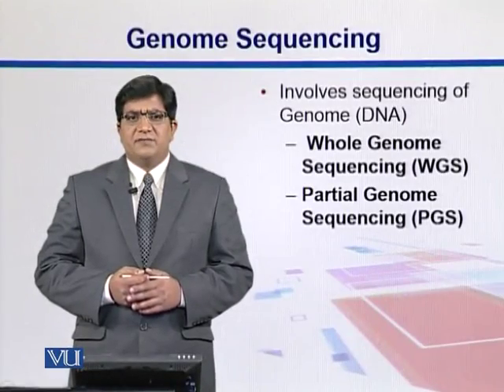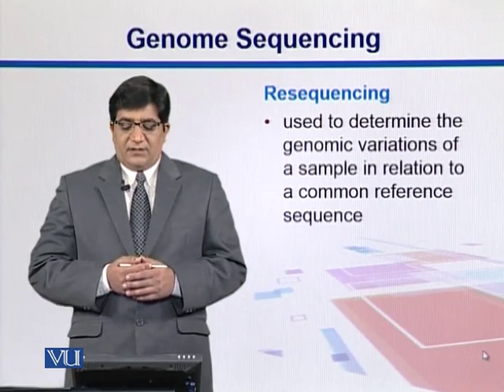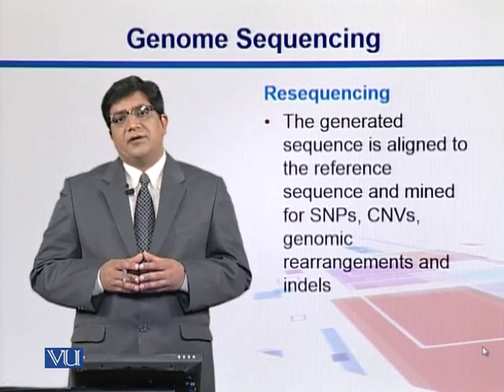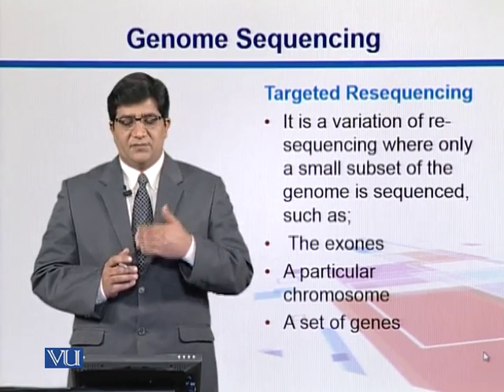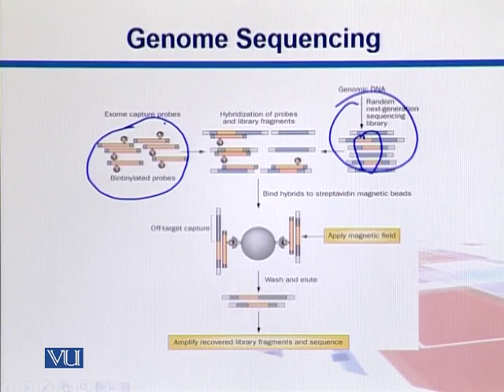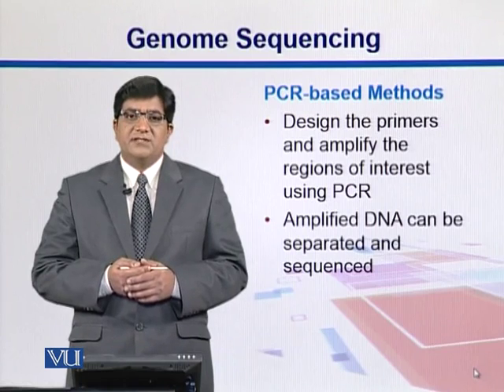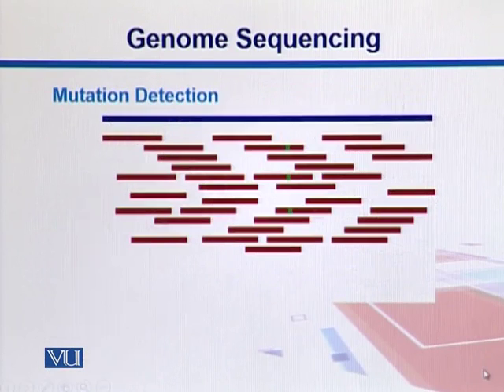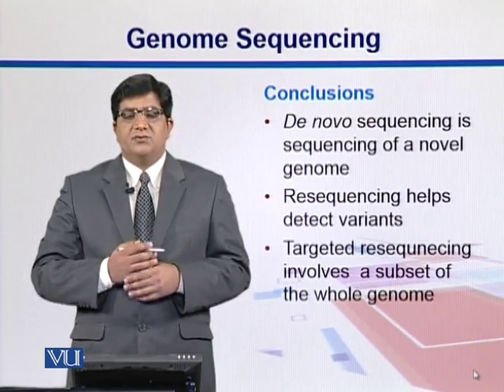BIF733_Topic068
Topic: 68 - Genome Sequencing II